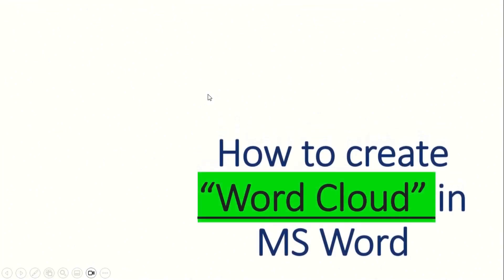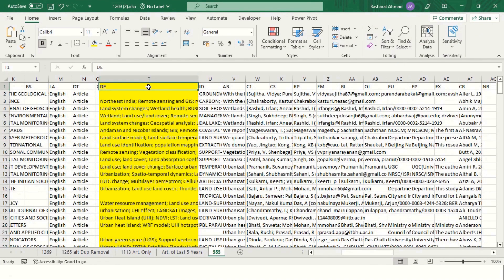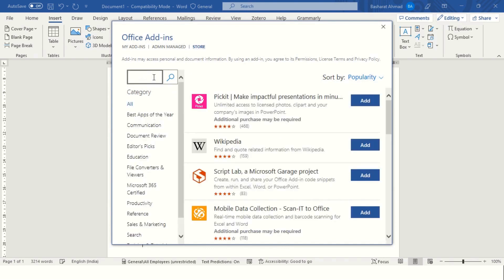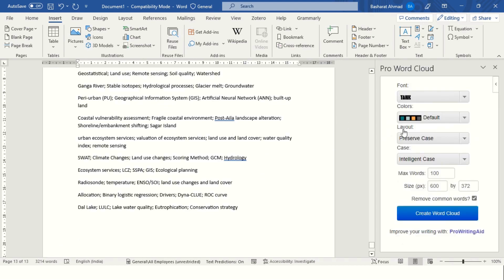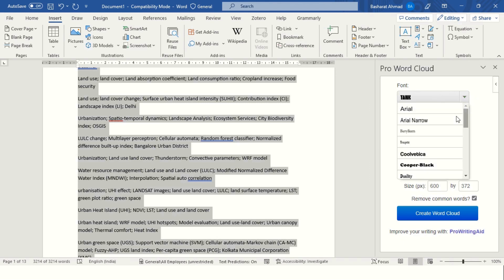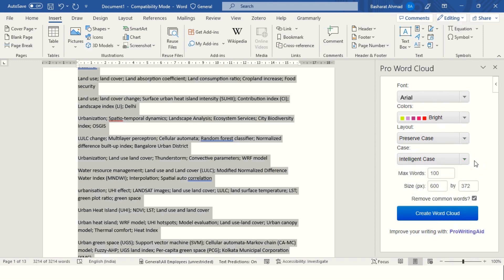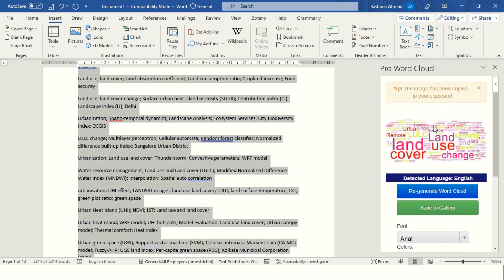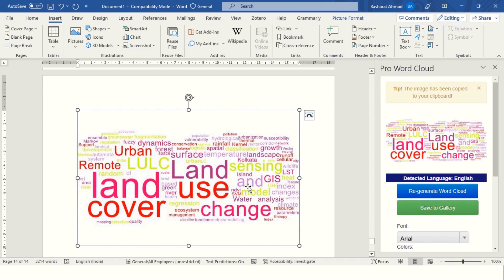How to create “Word Cloud” in MS Word: using Web of Science Keyword Dataset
Steps to create word Cloud in msword
1. Creating a word cloud in Microsoft Word using the “Pro Word Cloud” add-in.
2. First, go to the “Insert” tab and click “Add-ins.”
3. Here, Search for “Pro Word Cloud” and download and install it.
4. Once installed, highlight the text for which you want to create a word cloud and click on the “Pro Word Cloud” button in the toolbar.
5. This will bring up a window where you can customize the word cloud. You can choose the font, colour scheme, shape, and more.
6. Once you are happy with your choices, click “Create Word Cloud”, and there you are! Your word cloud is ready.